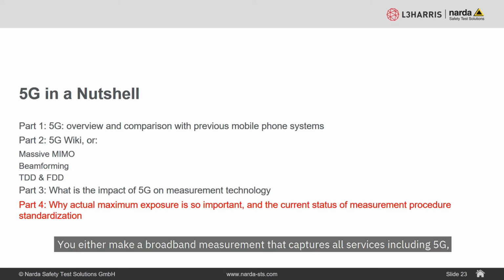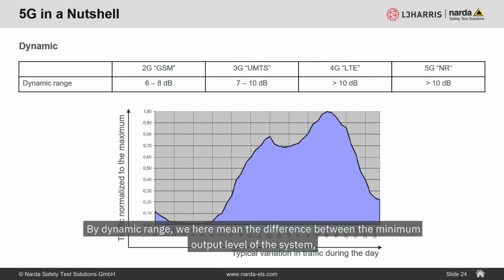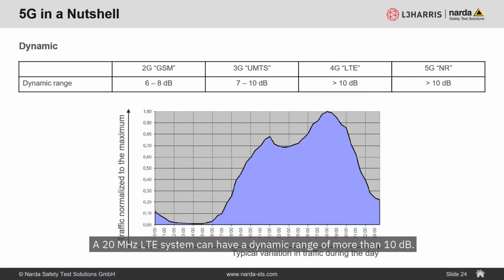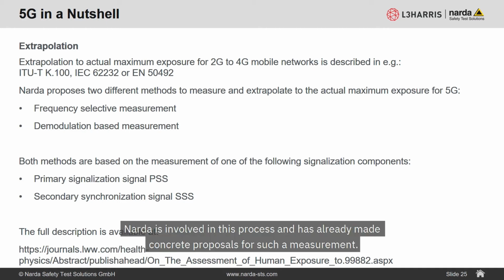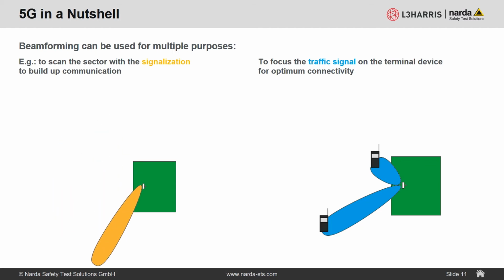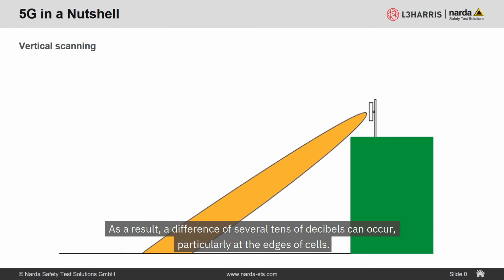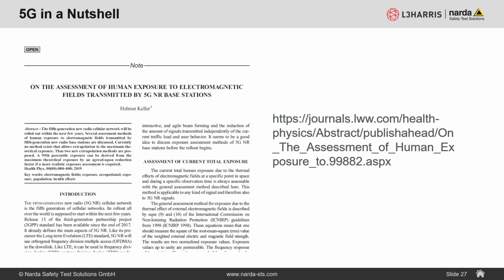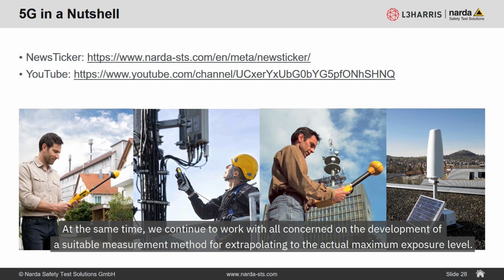Narda 5G in a Nutshell - Extrapolation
How do you ensure the installed system does not exceed the limit value at any time? To do this we must first find out by how much the signal level of a mobile network can vary. The level depends on many factors such as load, number of users etc. In this video, Narda STS explains how you can extrapolate correctly to obtain the actual maximum exposure level.

Discover and learn more about our range of radiation monitoring products

Air-Met Scientific is the nation's market leader as an industrial safety equipment supplier. Whether you are looking to buy, rent, service or require bespoke monitoring solutions for unique environmental monitoring requirements, Air-Met Scientific has the right solutions to meet your needs. We back these solutions with an exemplary level of customer support through the provision of technical support and a commitment to outstanding products.